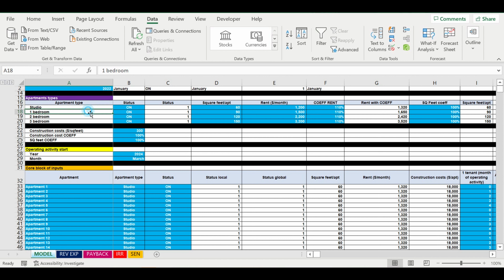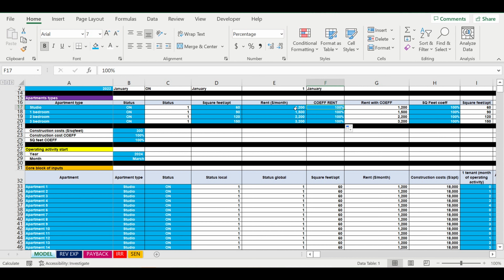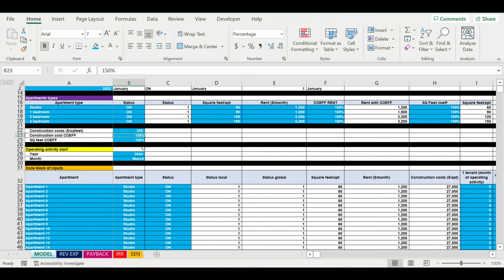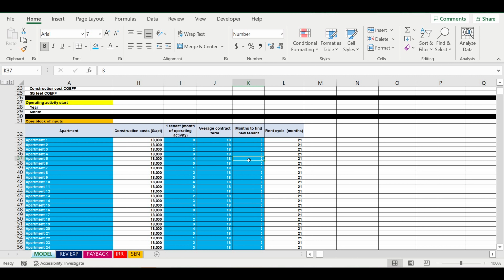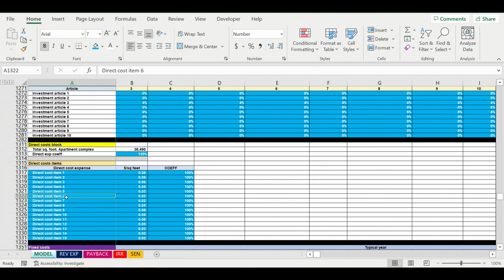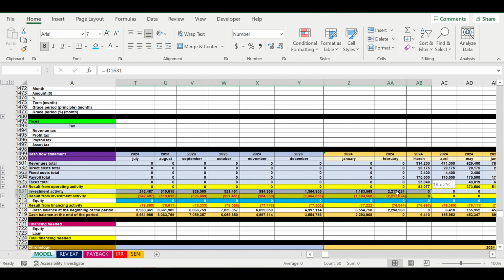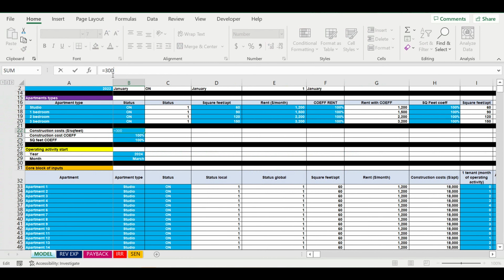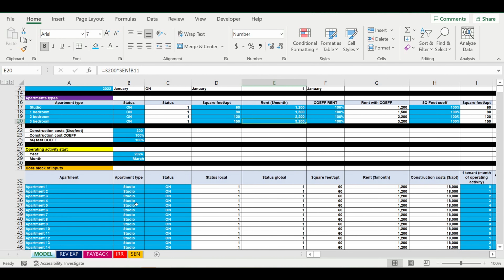Final overview. Apartment complex financial model / business plan from scratch. Part 16. MS Excel.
Final overview. Apartment complex financial model / business plan. Part 16. MS Excel tutorial. Building financial model from scratch.